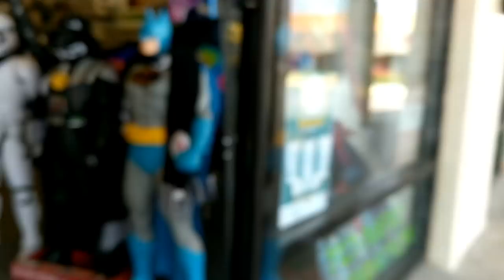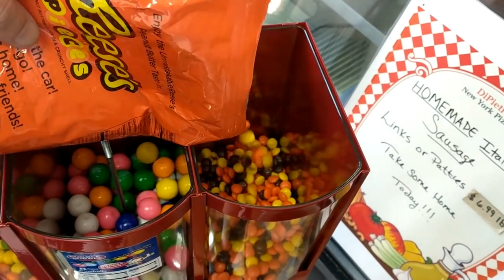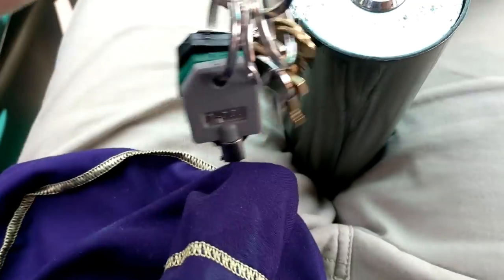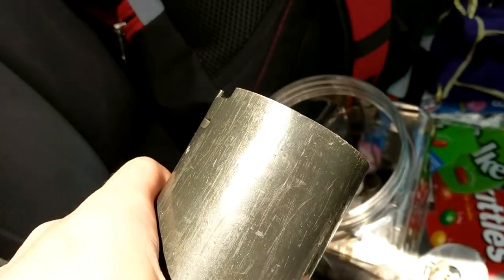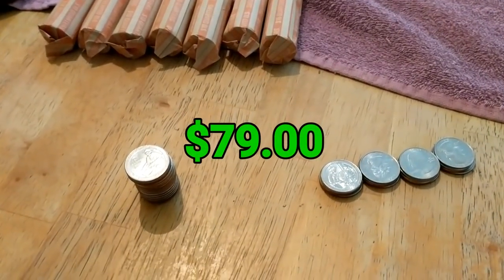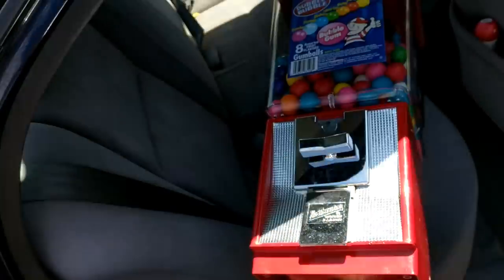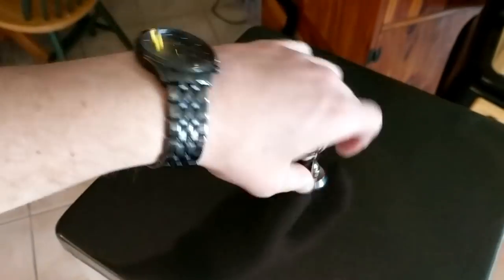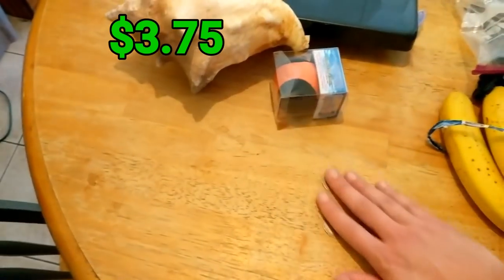***COLLECTION FROM MY VENDING BUSINESS | GIVING AWAY A GUMBALL MACHINE***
In this video I collect from my vending business and service a few machines. Also to thank everyone for helping me get to one thousand subscribers I will be announcing how to be entered into the single head gumball machine give away.

*** Social ***

1 Inch Gumballs

*** Start Investing ***